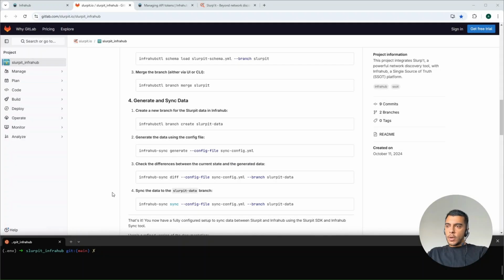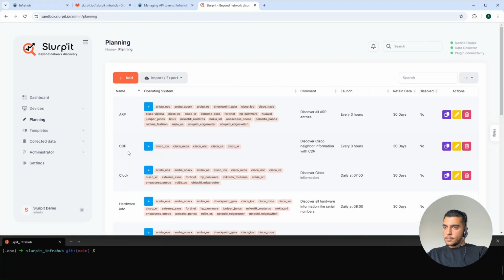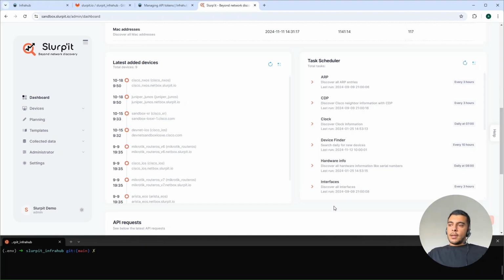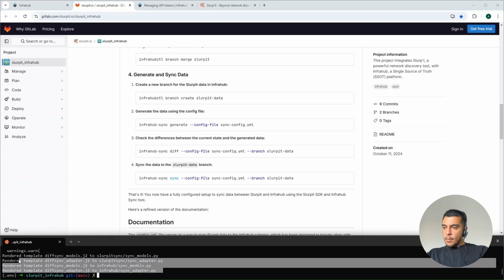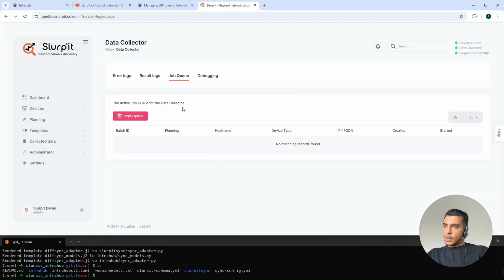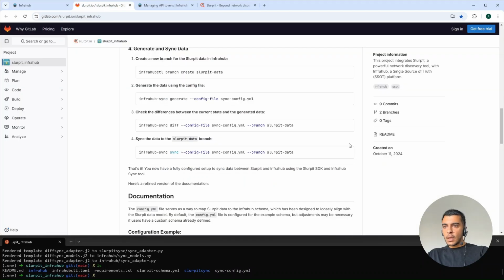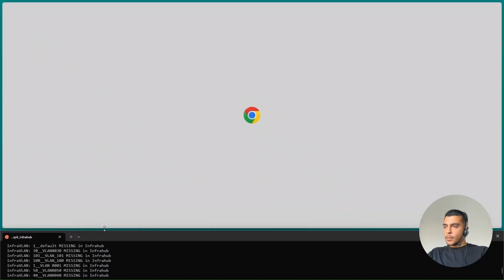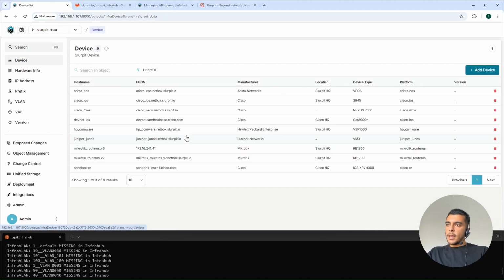Infrahub Tutorial - Generate and Sync Data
Learn how to sync your Slurp'it data with Infrahub.